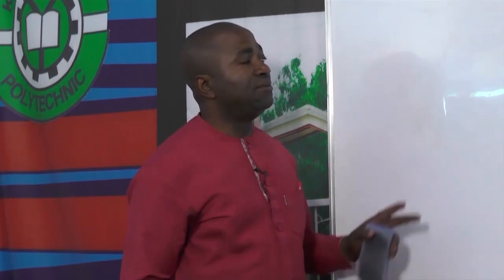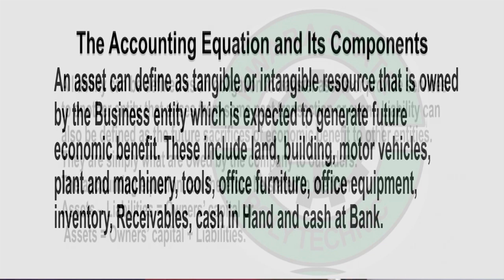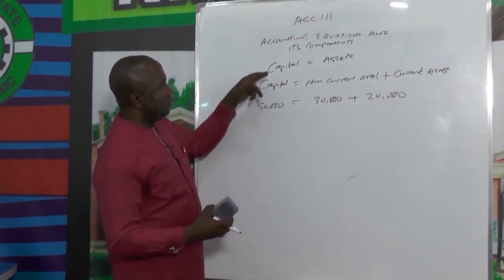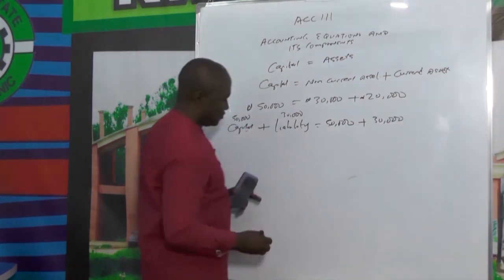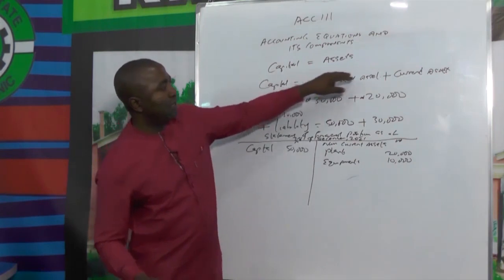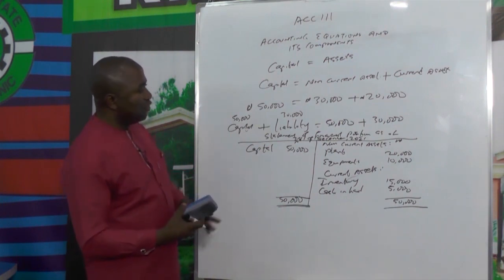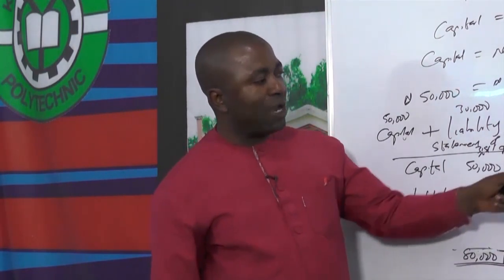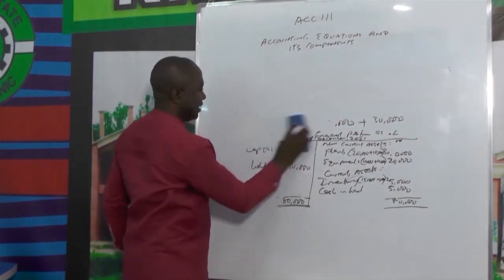Principles of Account ACC 111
Principles of Account ACC 111 By Mr Akanbi A.